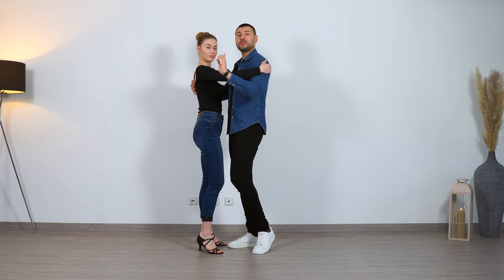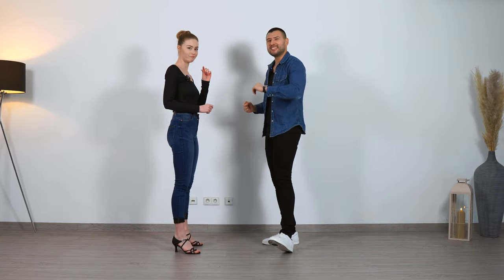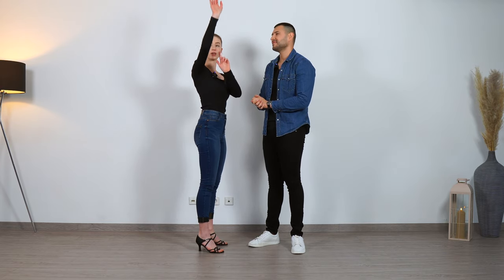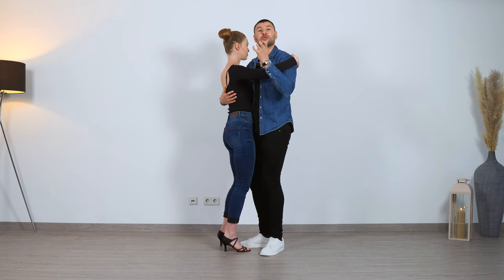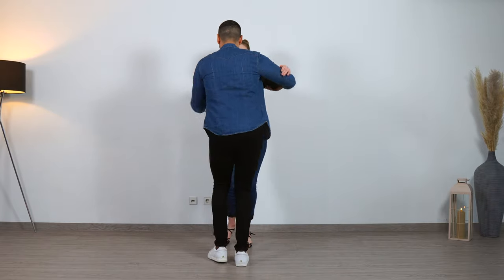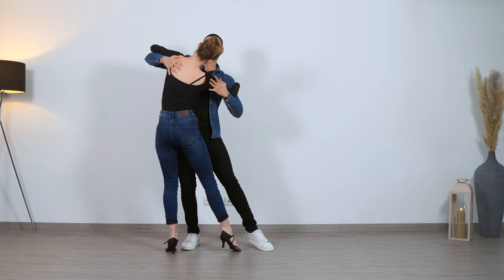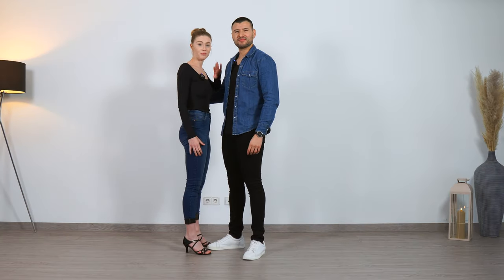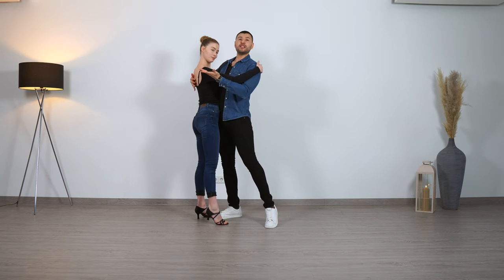3 Easiest Ways To Intro Your Bachata Dance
In this video we are showing you the 3 easiest way to start your video, depending on how long the intro is (in our opinion). This Bachata Sensual tutorial is aimed at every level.

We will also post dance videos dancing to popular Bachata and Pop Music and tips and tutorials to improve your dance.

We are Roberto & Magdalena, Bachata dancers, and our goals is to help you learn Bachata and/or improve at it. We want you to feel good about yourself when you dance and we want to teach you how to express yourself and be more confident when dancing.

Bachata is such a versatile dance that allows for many different styles and is for everyone who loves music.